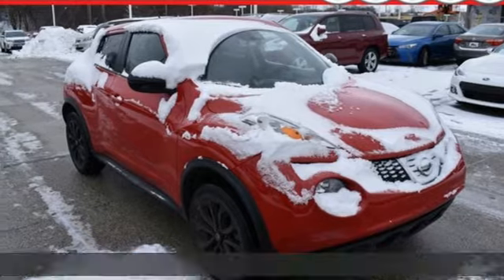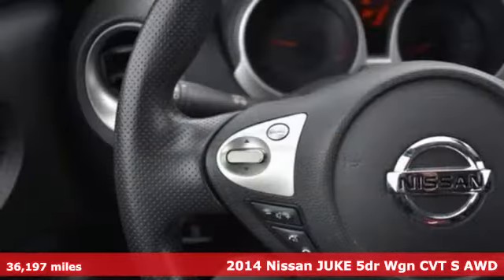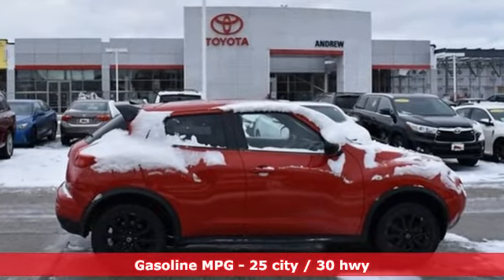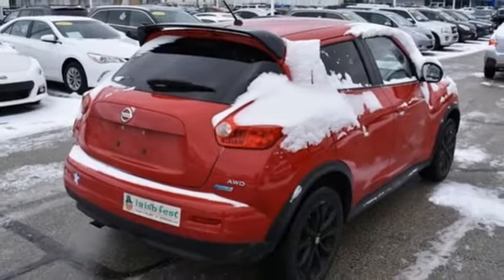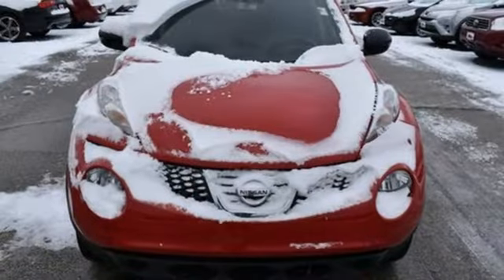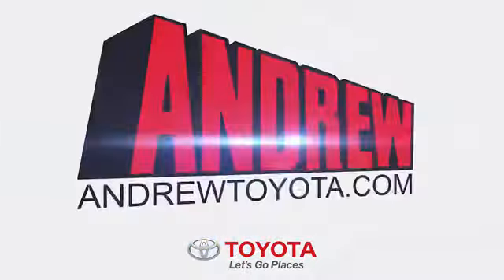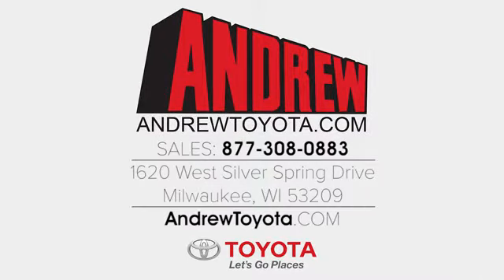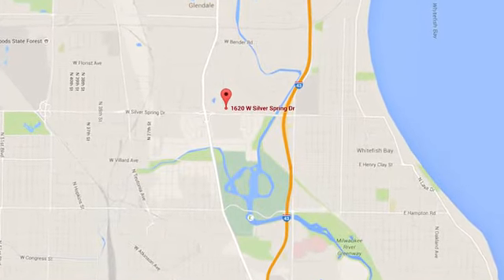Used 2014 Nissan Juke Milwaukee, Glendale, WI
Year: 2014
Make: Nissan
Model: Juke
Trim: SL
Engine: 1.6L I4 DOHC 16V
Transmission: CVT with Xtronic
Color: Red
Interior: Black
Mileage: 36197
Stock #: KB1267
VIN: JN8AF5MV0ET483540
Recent Arrival! CARFAX One-Owner. Clean CARFAX. Non-Smoker, ONE OWNER, DEALER MAINTAINED, Heated Leather, Locally Owned, CLEAN CARFAX, AWD. 25/30 City/Highway MPG Odometer is 44189 miles below market average!brbrbrRed Alert 2014 Nissan Juke SL 4D Sport Utility AWD 1.6L I4 DOHC 16V CVT with Xtronic 25/30 City/Highway MPGbrbrbrDO YOU WANT TO SAVE TIME AND MONEY? BUILD YOUR DEAL ONLINE WITH ANDREW TOYOTA. Go to any new or used vehicle on andrewtoyota.com and click on the blue "Explore Payment Options" button. Then you can compare and save real-time bank offers, customize your monthly payment, and get an instant trade-in estimate.brbrbrAwards:br * 2014 KBB.com 10 Best All-Wheel-Drive Cars & SUVs Under $25,000 * 2014 KBB.com 10 Most Affordable SUVs

Address:
1620 W Silver Spring Dr